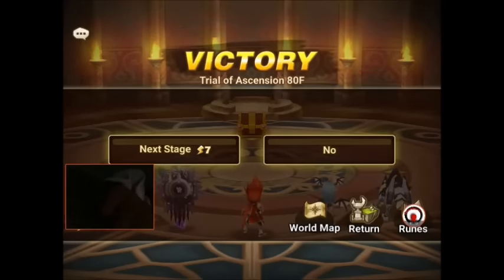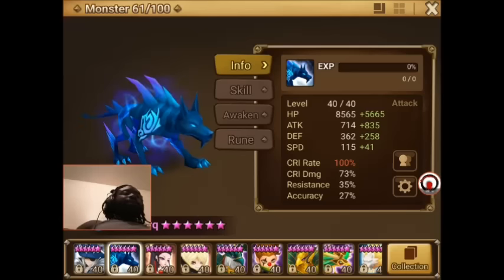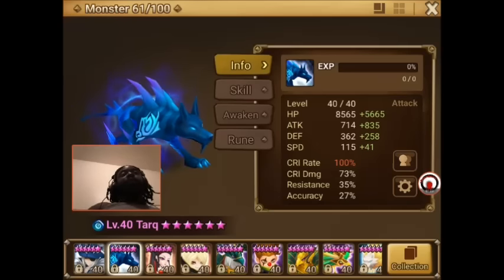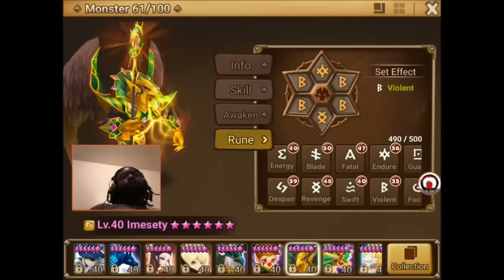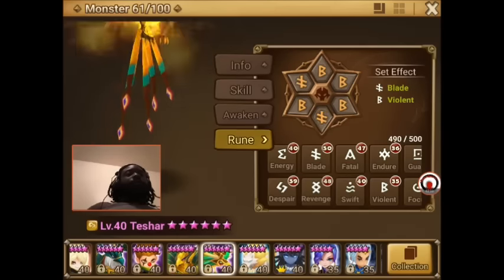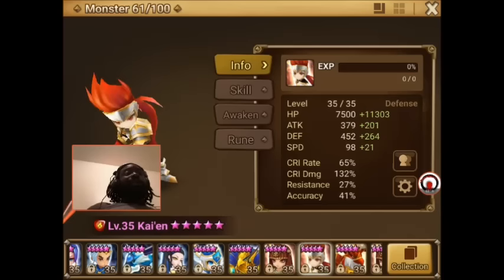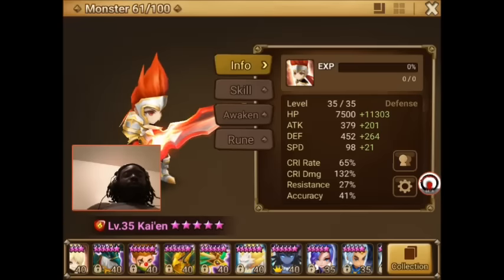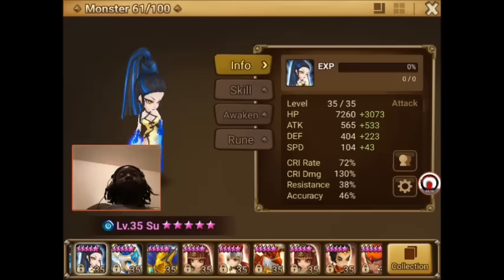Free Rune Removal and Progress Report-Summoners War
Just an update on my progress on the main account. We have come a long way in the last 10 months.